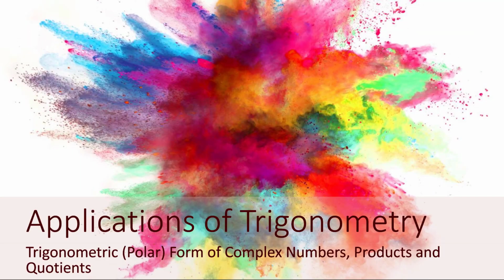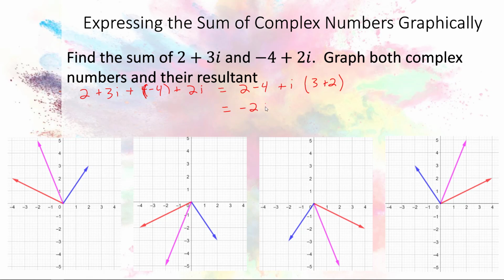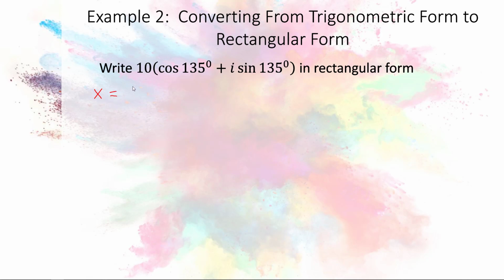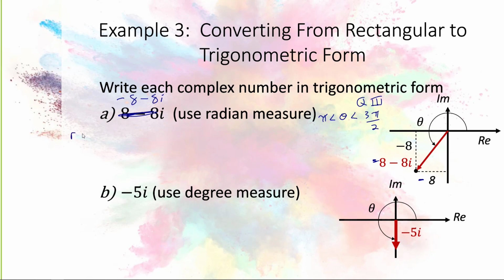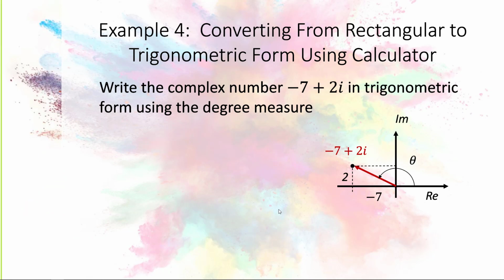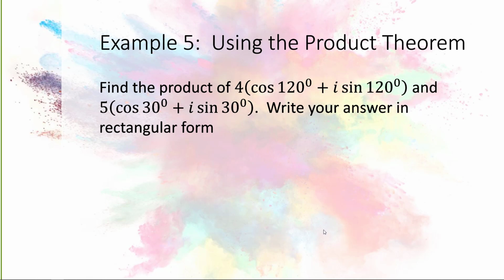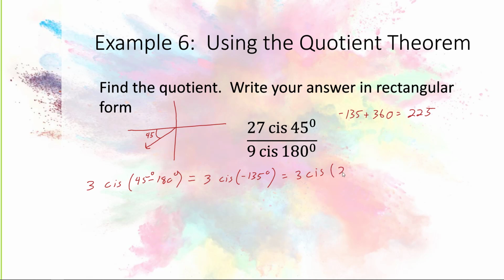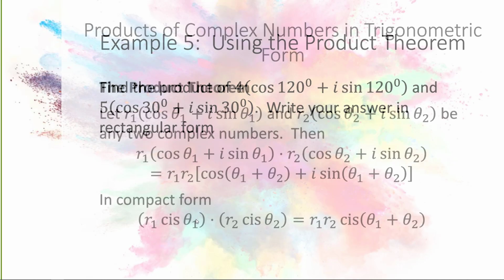MA 122 Section 8 5